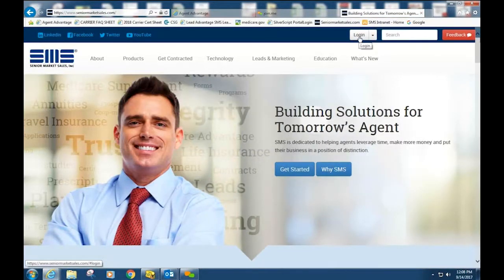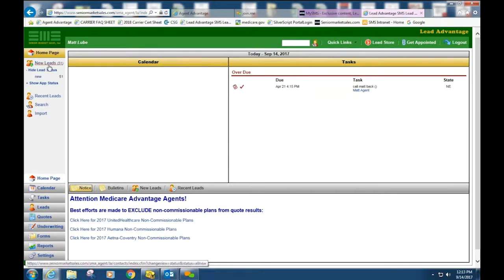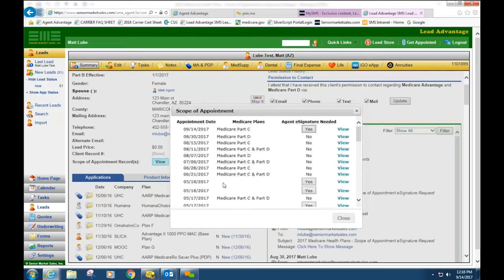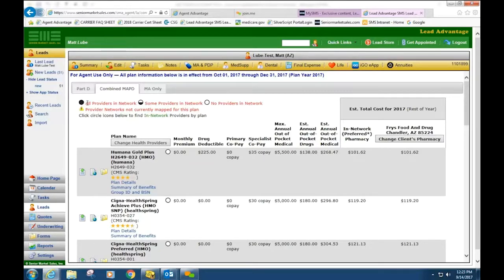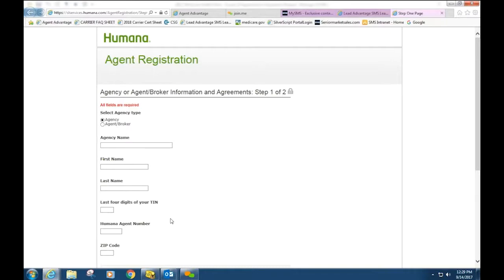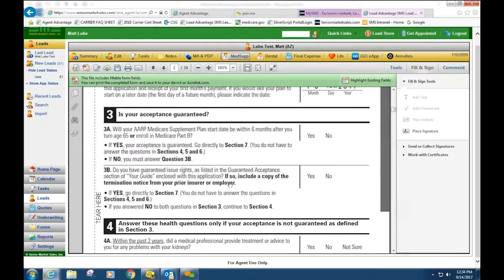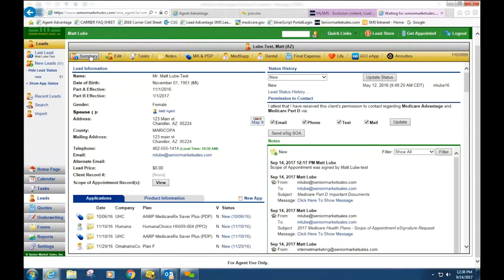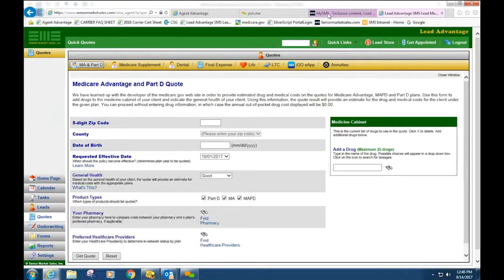9-14-2017 Lead Advantage Overview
Learn how to organize your Medicare contacts, send quotes and enroll clients electronically using our exclusive Agent-Initiated Consumer Online Enrollment (AICOE®) technology.